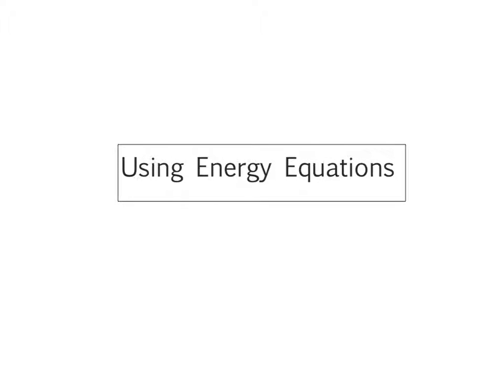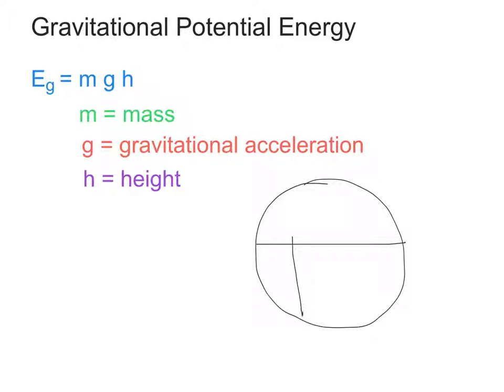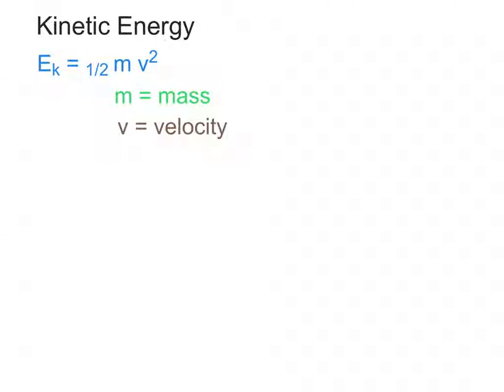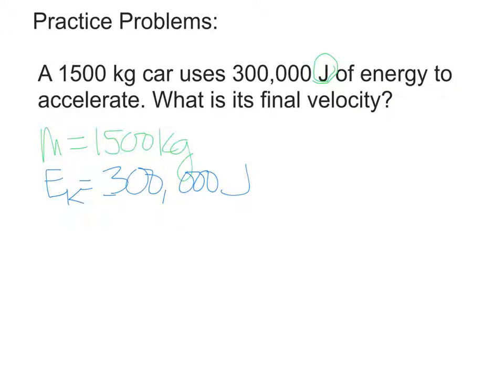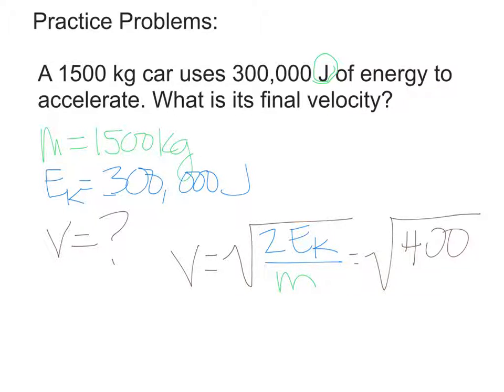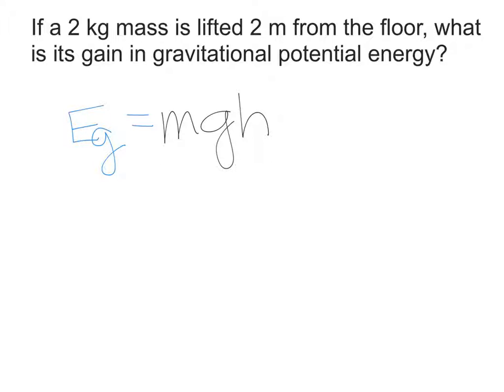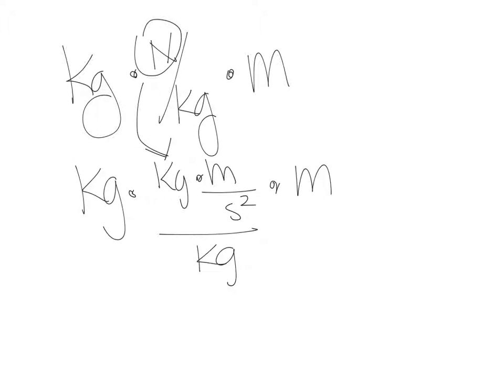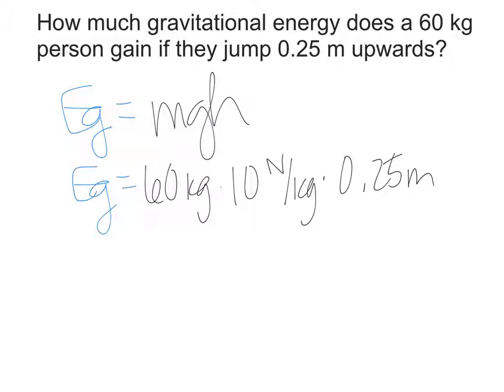Energy Equations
Solving gravitational potential and kinetic energy problems.